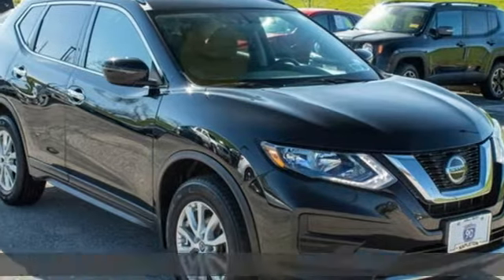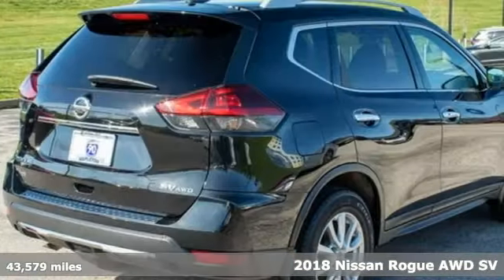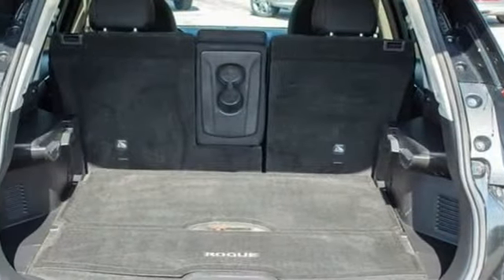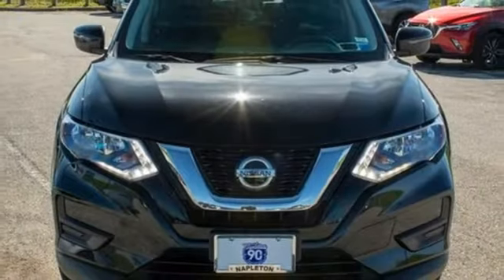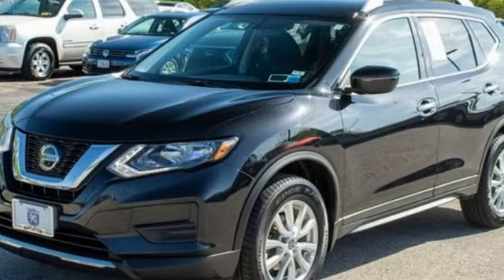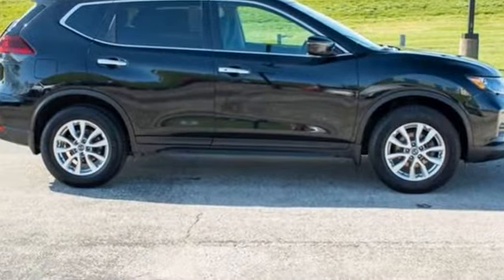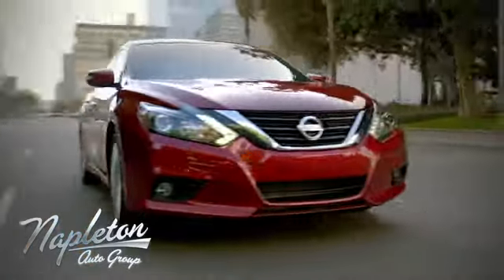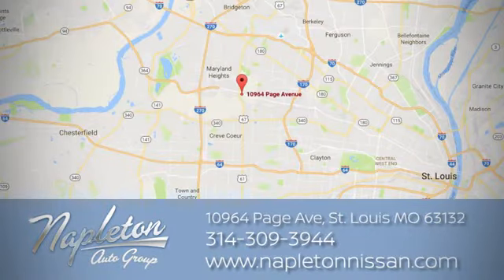2018 Nissan Rogue Saint Louis MO Chesterfield, MO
Year: 2018
Make: Nissan
Model: Rogue
Trim: SV
Engine: 2.5L I4 DOHC 16V
Transmission: CVT with Xtronic
Color: Black
Interior: Charcoal
Mileage: 43579
Stock #: PJV02345
VIN: 5N1AT2MV8JC770939

Address:
10964 Page Ave